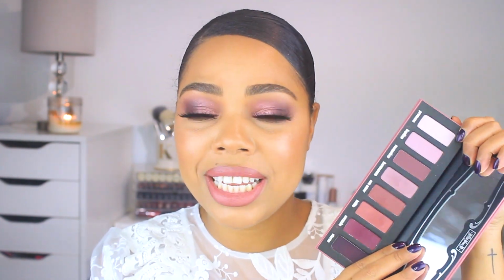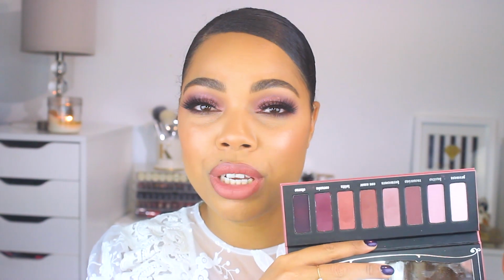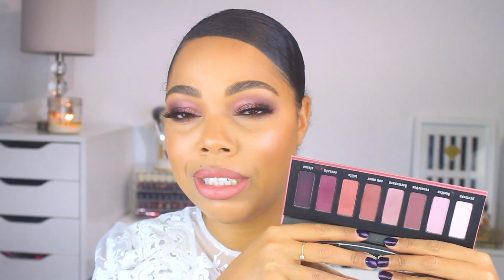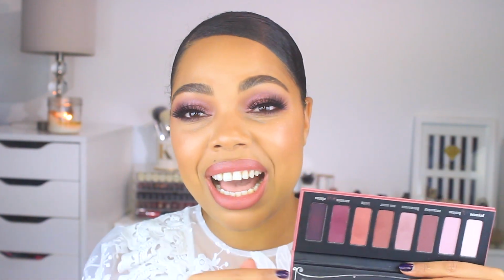2019 NEW YEARS EVE MAUVE SMOKEY EYE | Karina Waldron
PRODUCTS MENTIONED:

Hourglass vanish stick foundation - Golden tan
Too faced concealer -  sand
Too faced ethereal powder
Bobbi brown 3-1 setting spray
Kat Von D Lolita palette
Esqido gel liner - brown
Laura Mercier blush - Rose
Too faced dark chocolate solei
Fenty beauty lipstick Thicc
Makeupforever artist liner 608
Eyeris beauty - cleopatra
Inglot our pigment - 86
Lancome brown pencil

Some products may have been sent to me as PR to try out without any obligations. All opinions are 100% my own and staying true to my audience is my main priority.